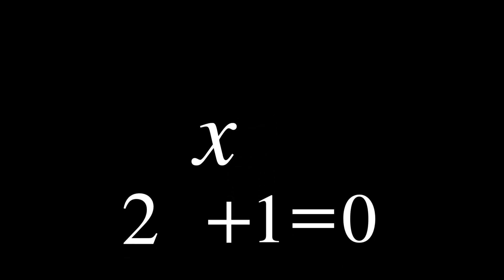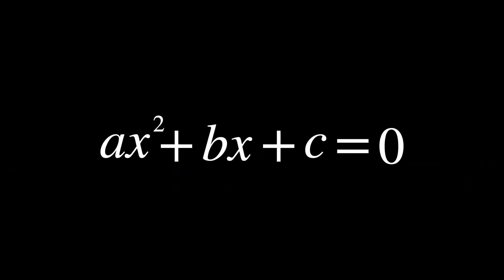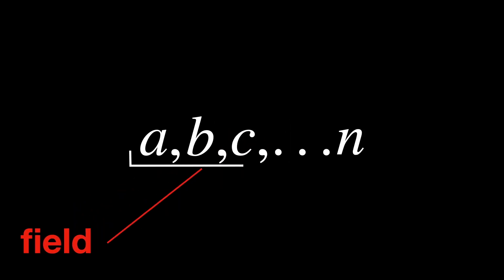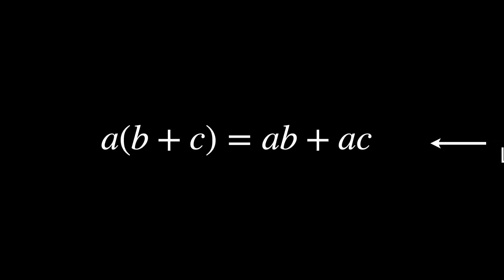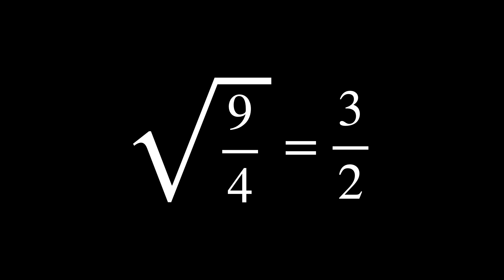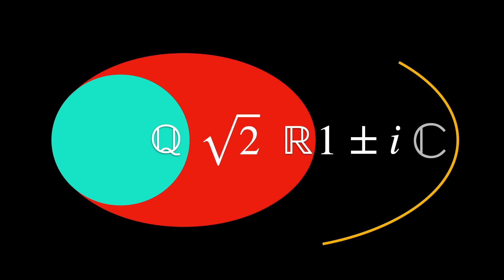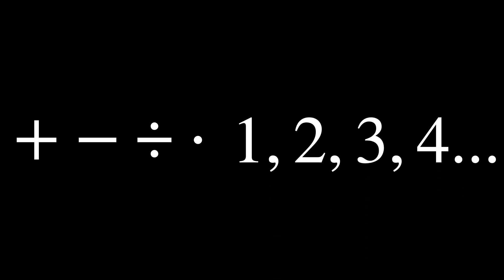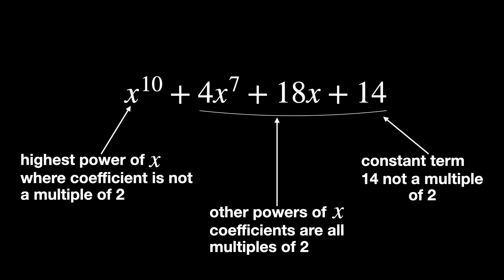How to Get Galois Groups Using Field Extensions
This video is based on the book Visual Group Theory

Corrections:
8:32 Eisenstein Criterion
8:46 1) p not p^2
         2) p^2 not 2
8:57 14 not a multiple of 4 not 2